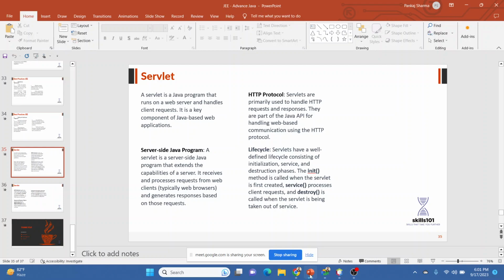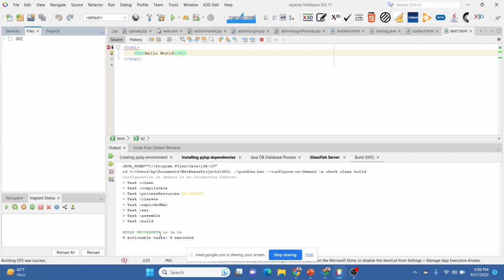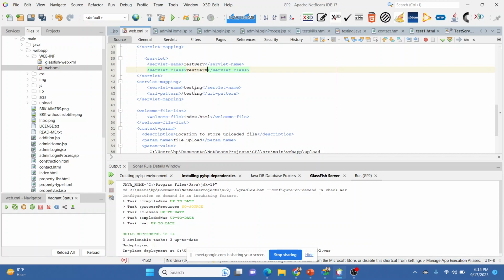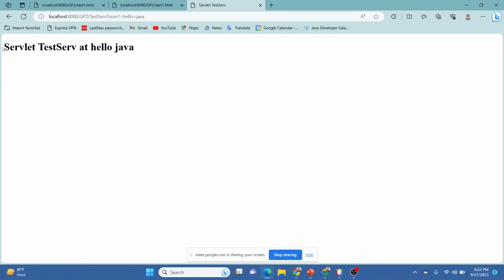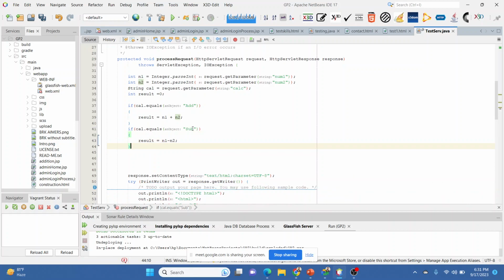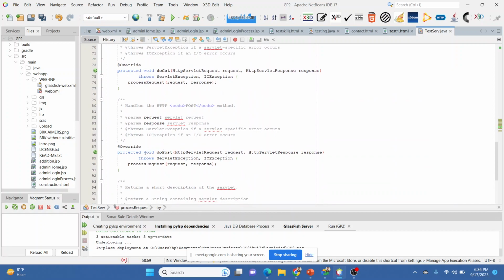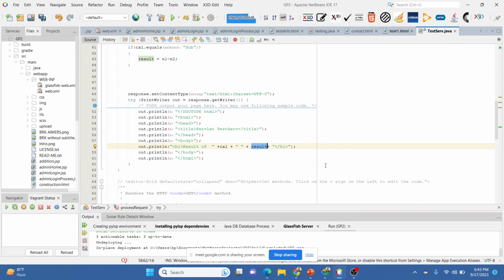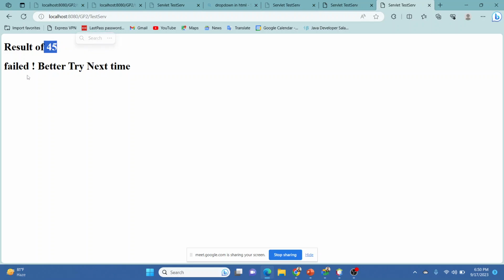Building a Dynamic Web Application with Servlets: A Practical Step-by-Step Tutorial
In this hands-on tutorial, we'll guide you through the process of creating a dynamic web application using Servlets. From setting up the environment to implementing essential functionalities, we'll showcase every step through practical examples. Whether you're a beginner or looking to enhance your skills, this tutorial will help you grasp the core concepts of Servlets and how to effectively utilize them to build powerful web applications. 🚀